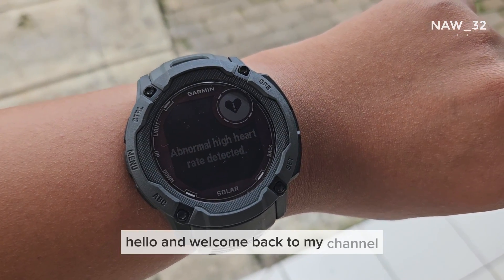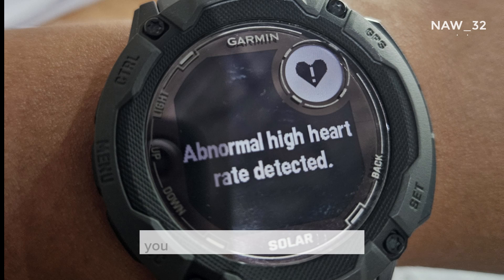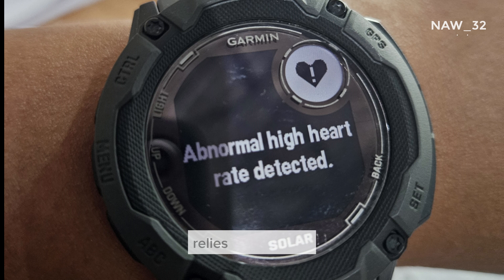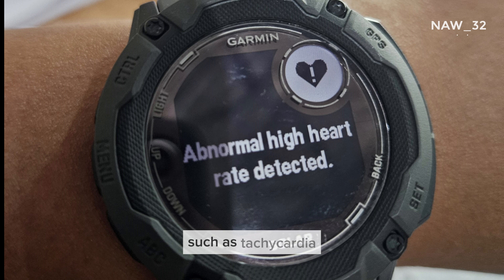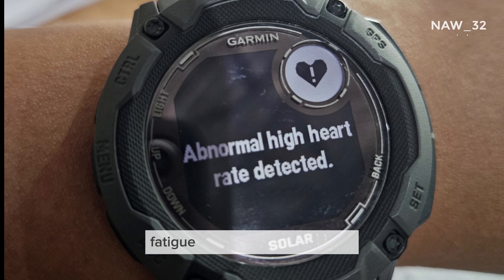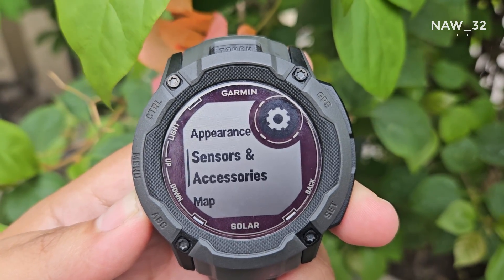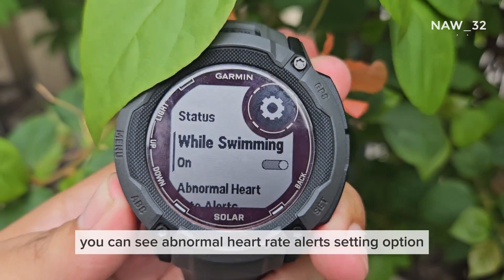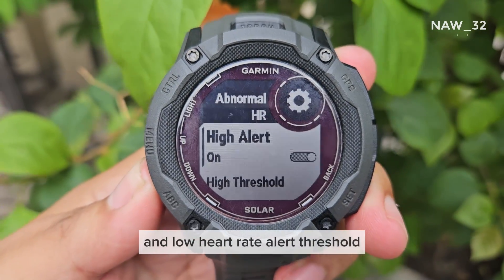Garmin Instinct 2X Solar Abnormal Heart Rate Alert Setting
Did you know that on Garmin Instinct 2X Solar watch can notify you when your heart rate unexpectedly goes above or below a specified threshold. With Garmin's Abnormal heart rate alert feature.